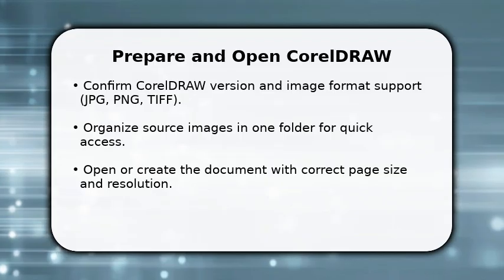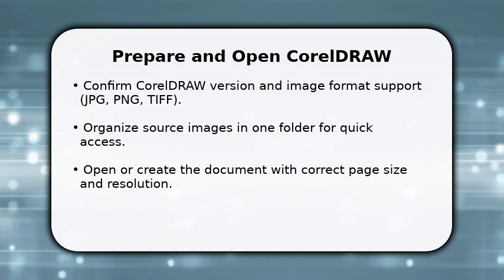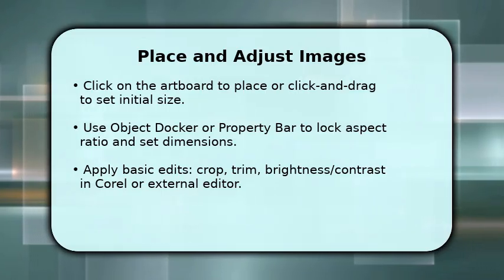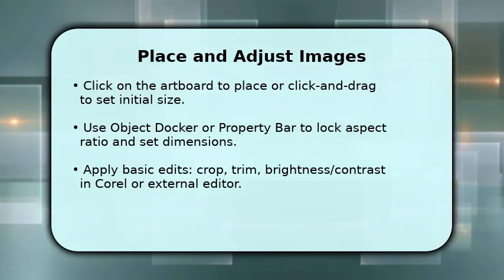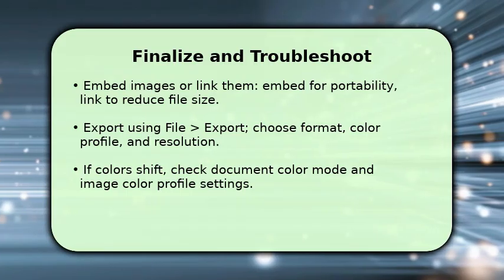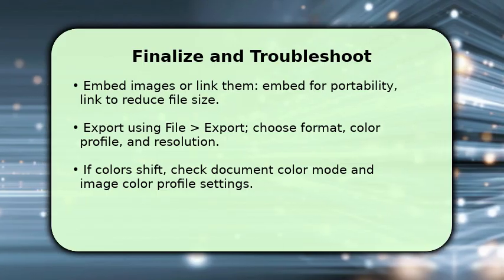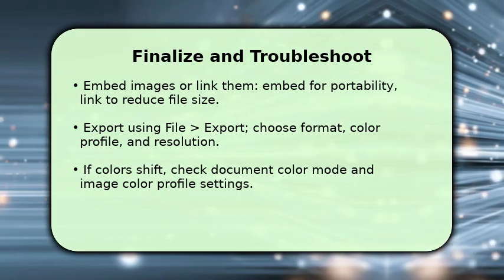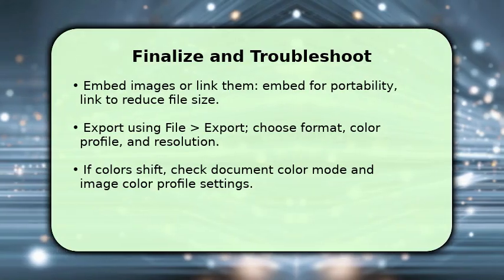How to Import Photos in Coreldraw - Step by Step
Learn the detailed process of importing photos into CorelDRAW for professional design projects. This step-by-step guide covers selecting images, using import tools within CorelDRAW's interface, and optimizing your workflow to efficiently incorporate visual elements.

Coreldraw, import photos, visual assets, design project, workflow optimization, image selection tool, Clip Art Manager, Photoshop integration, vector graphics import, creative design